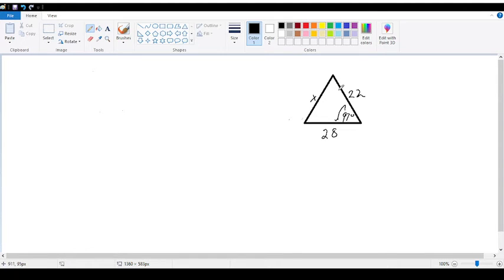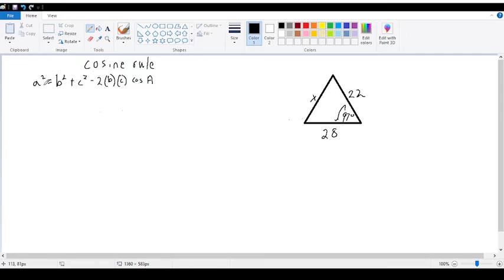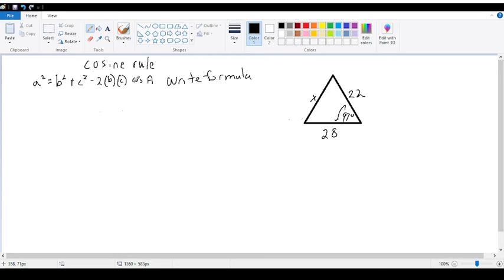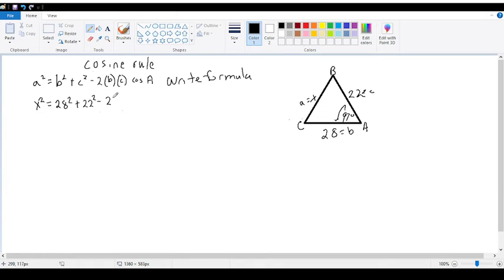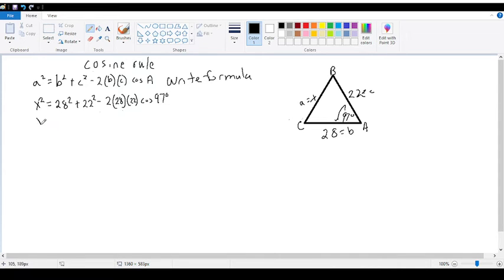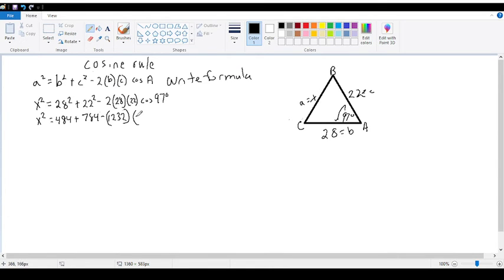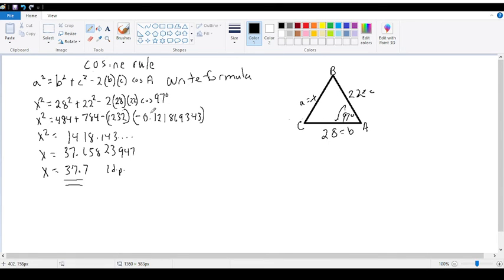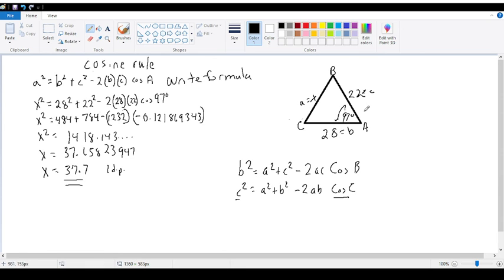cosine rule finding side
Using the cosine rule to find a side given two sides of a triangle with a sandwiched angled in between